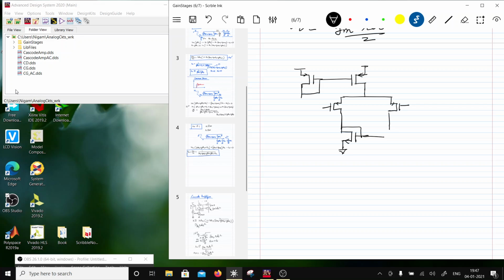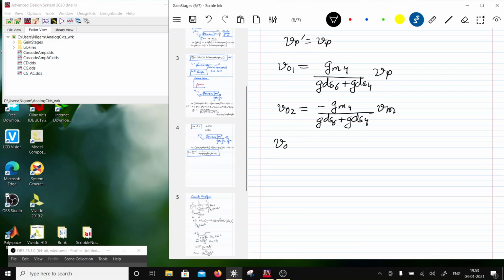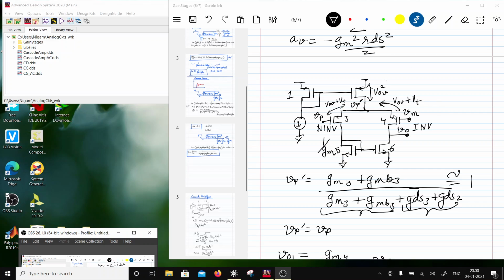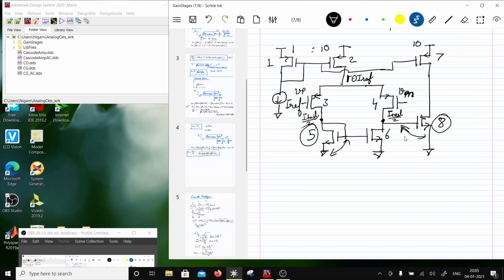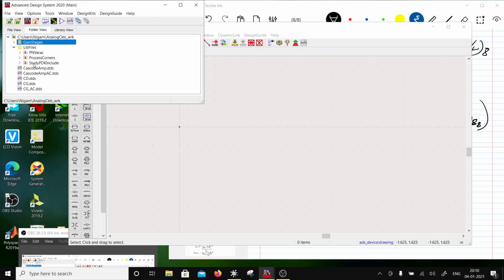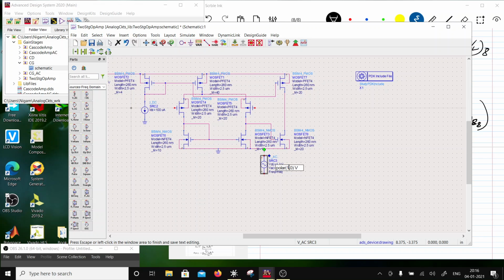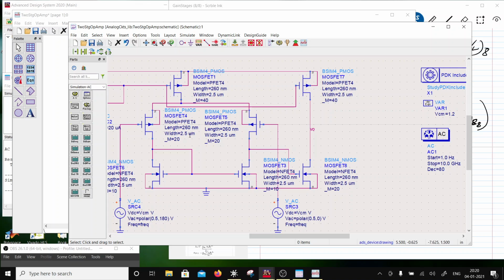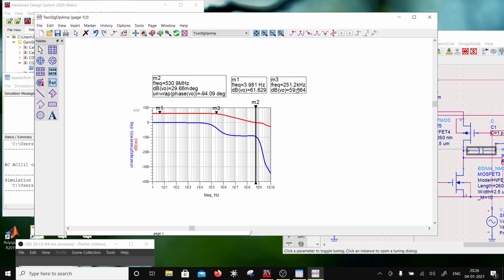Analog Circuit Design using ADS Session10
In this session I discus
a) Operation of a Differential Amplifier
b)Design of 2 stage OpAmp
c)Lead Compensation and frequency response of an OpAmp